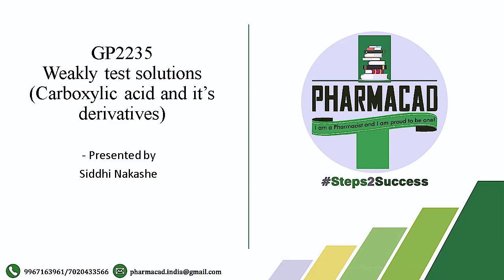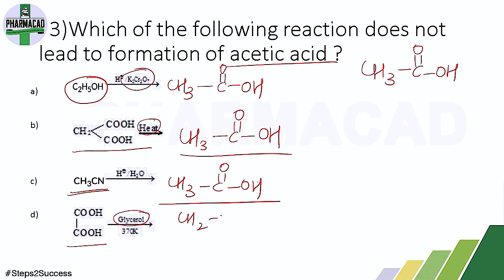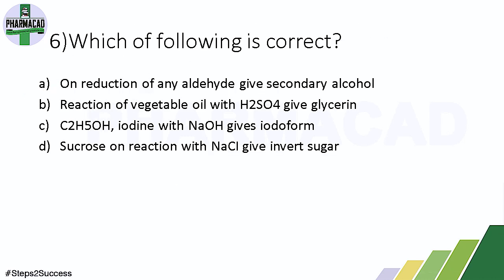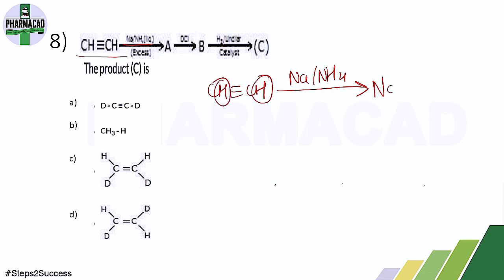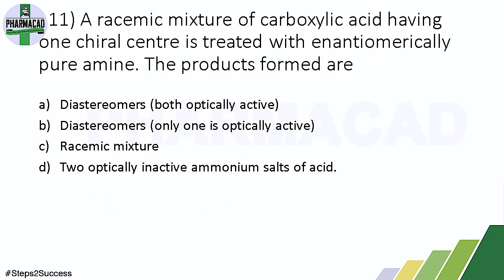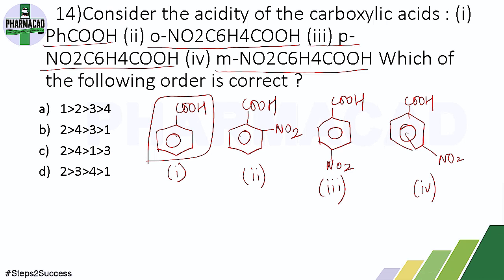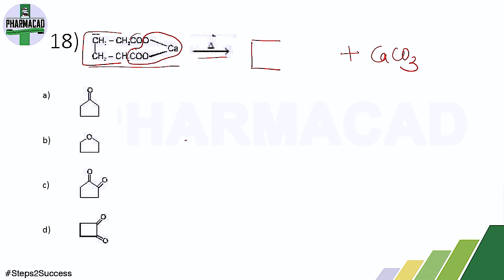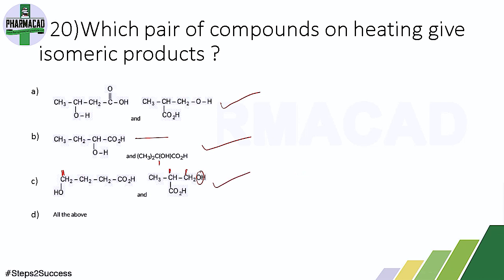Carboxylic Acids (Organic Chemistry) Most Important MCQs for GPAT NIPER